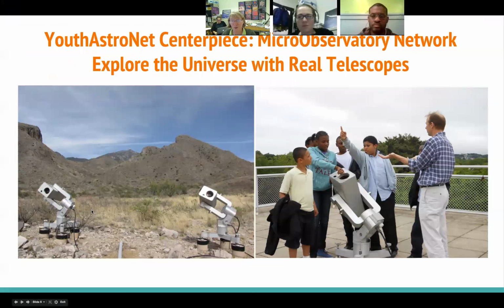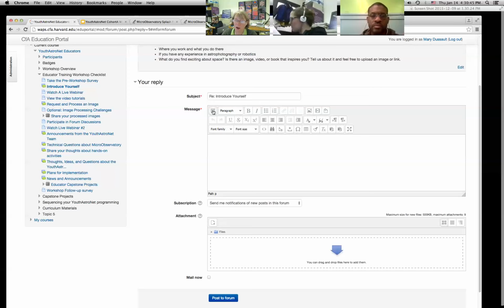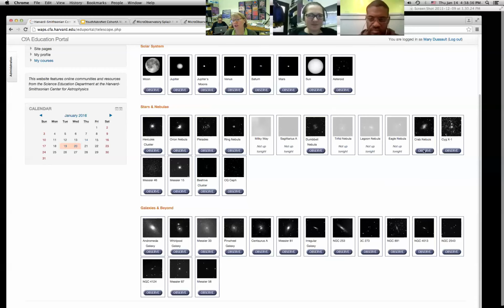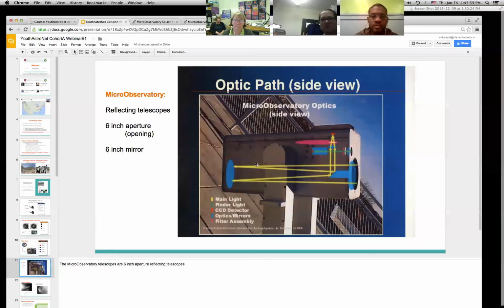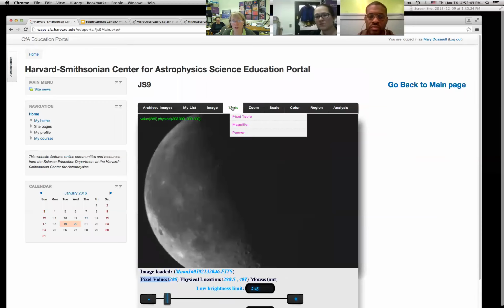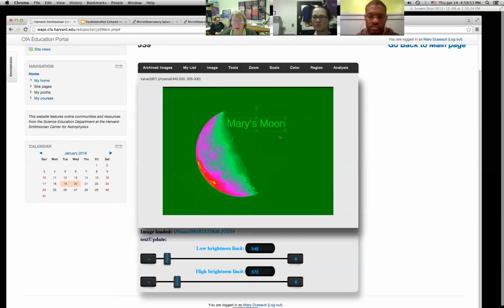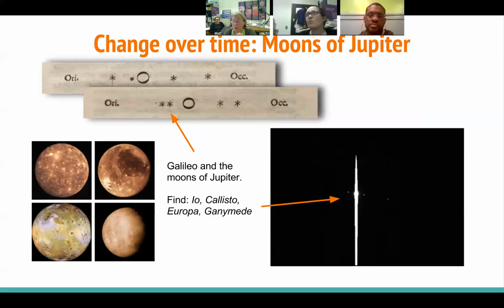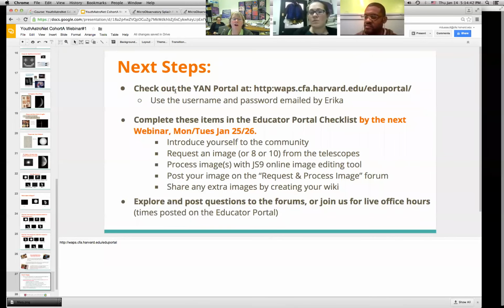YouthAstroNet Educators Webinar#1 for Cohort A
This webinar introduces the YouthAstroNet online portal and goes over how to request images from the MicroObservatory Robotic Telescope Network, and how to process and enhance those images using the online image-editor, JS9.